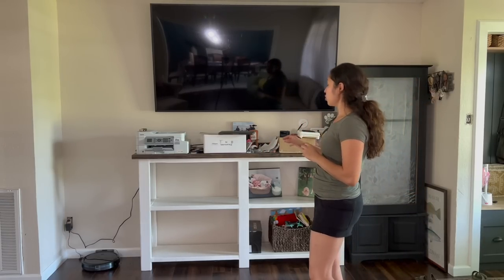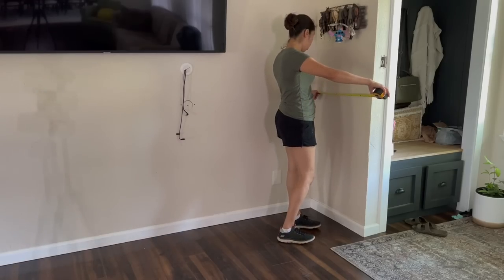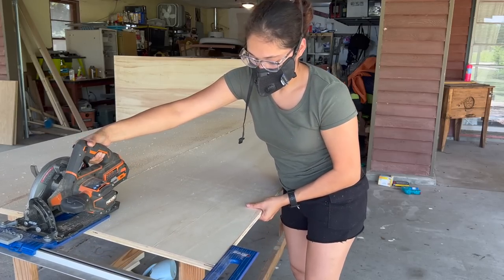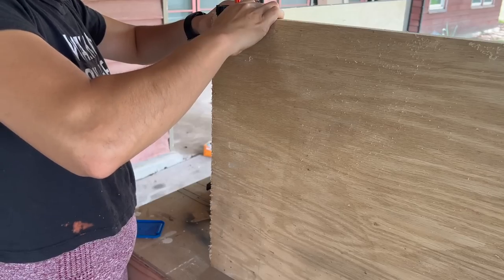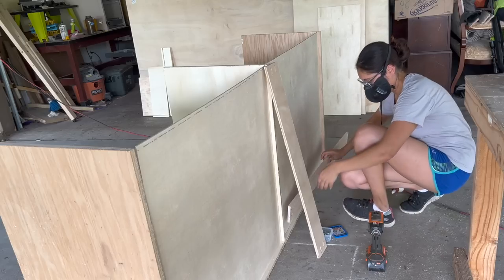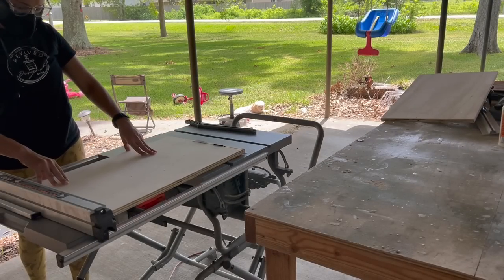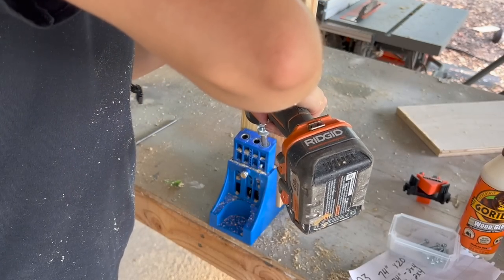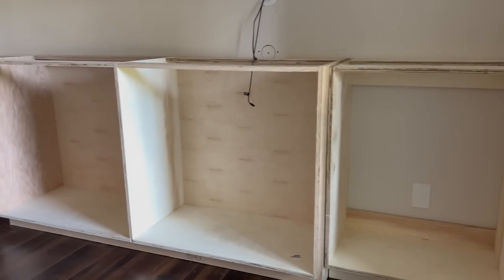BUILDING AN ENTERTAINMENT CENTER | DIY BUILT INS | LIVING ROOM MAKEOVER PART1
In todays episode I am starting the process of building my living room built ins aka building an entertainment center.
I am going to share the whole process on how you can recreate something similar by learning how to build cabinets with me.
Building cabinets does not have to be scary as it may seem!  Join me so you can learn how to build your own!

**GoCashBack.com is the fastest growing cash back website where you can earn up to 40% cashback at your favorite stores.

So you never miss the cashback when you shop!

Download GoCashBAck app to get FREE STARBUCKS DRINK.

PRODUCTS USED IN THIS VIDEO:
90 angle clamps

I used was 3/4" sanded plywood for this project bc it was the most cost efficient thatll still give me great looking results!